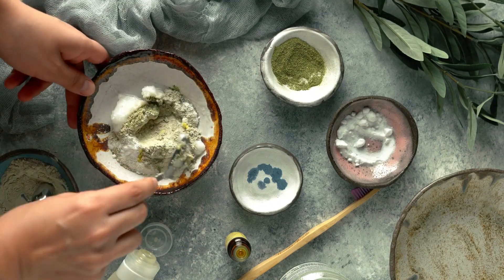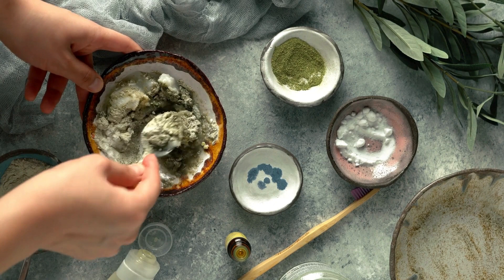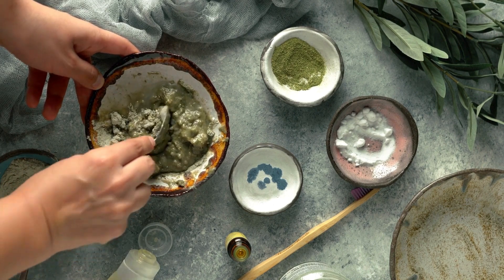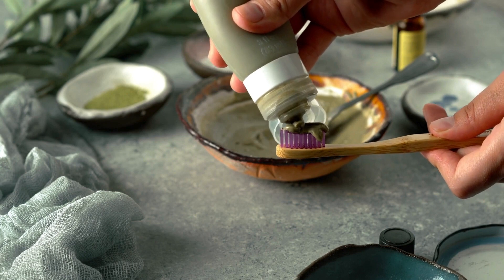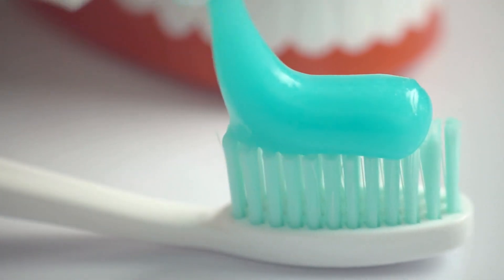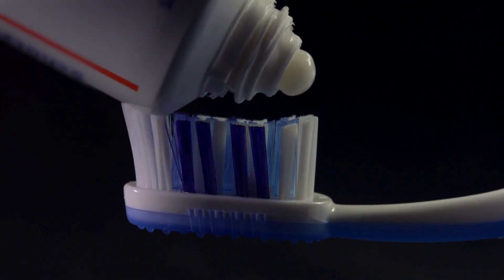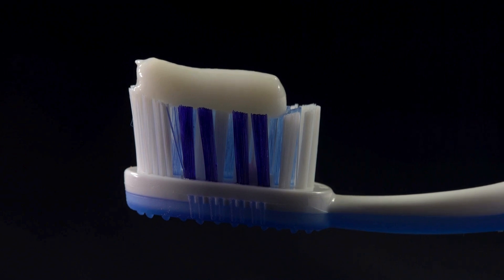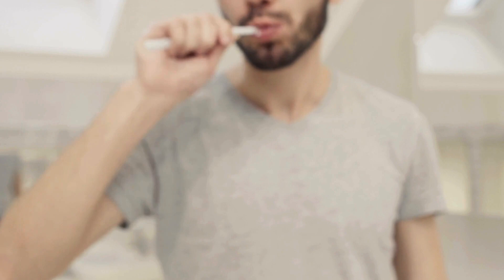Homemade Anti-bacterial Mouth Wash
0:00 Introduction: DIY Antibacterial Mouthwash
0:33 Recipe for Homemade Mouthwash
1:10 Benefits of Oil Pulling
1:45 Conclusion and Call to Action